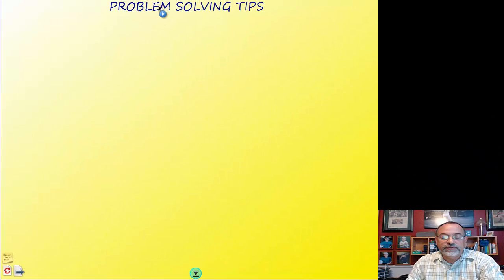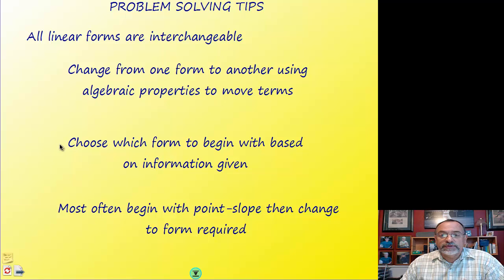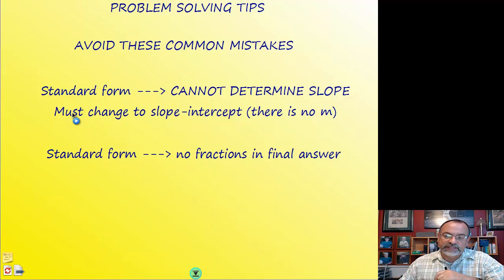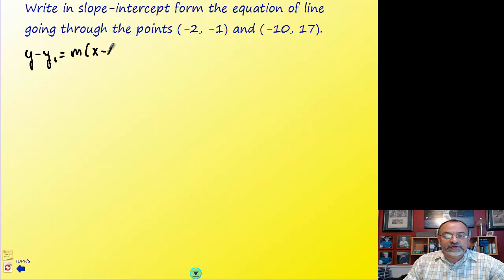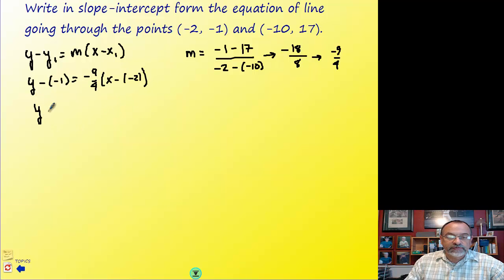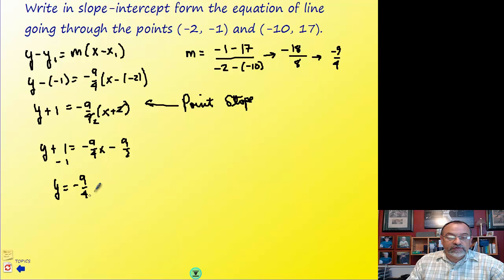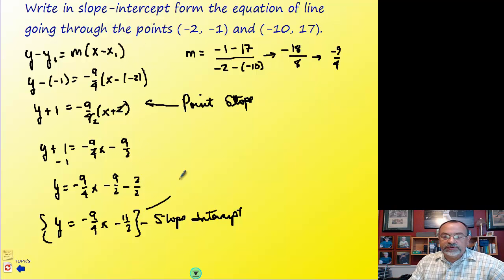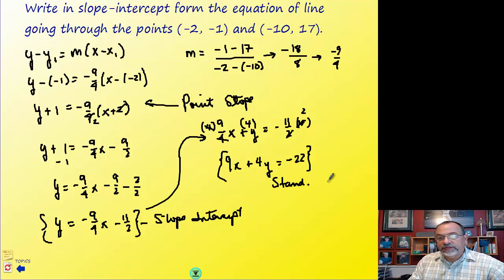AA22H - Problem Solving Tips.mp4